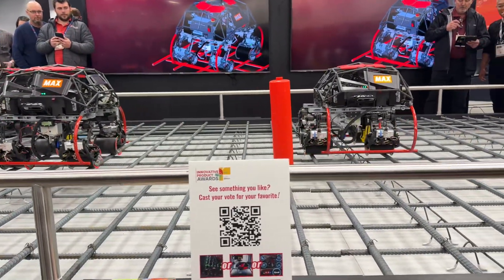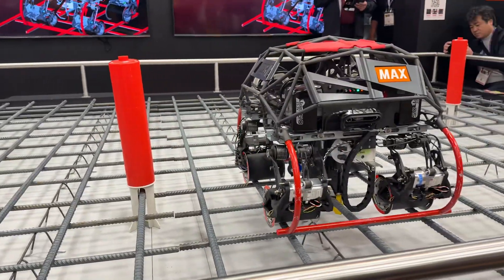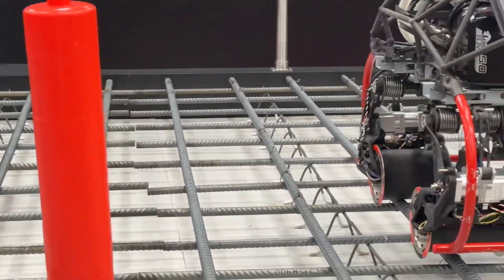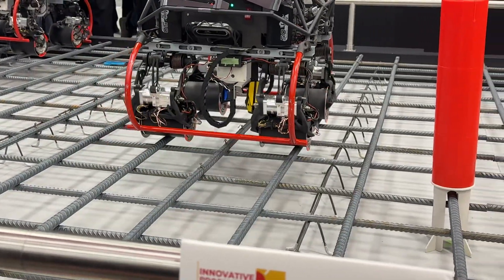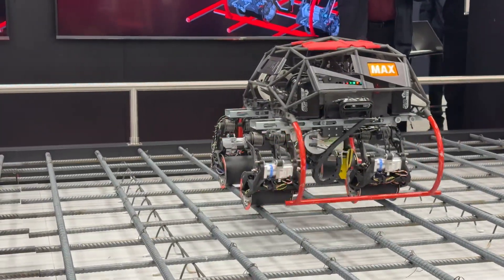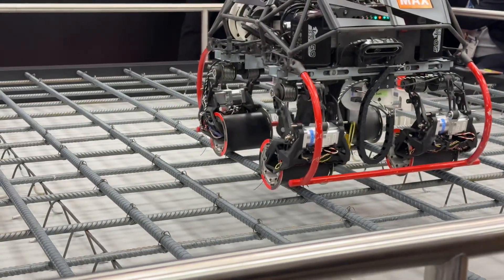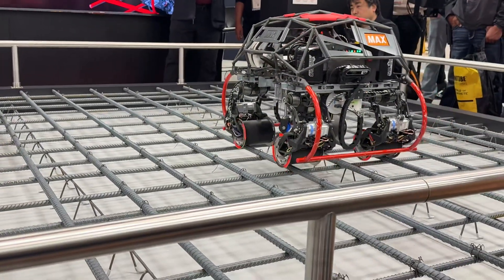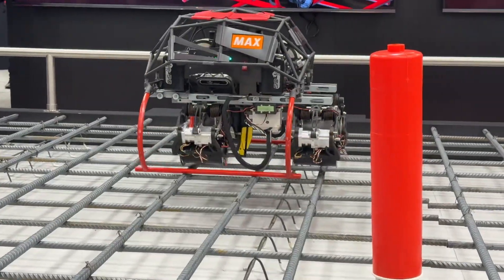Rebar Tying Autonomous Robot! At world of Concrete 2025! 😮😮😮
One the best demonstrations at World of Concrete 2025! Robots tying Rebar! 😮😮😮